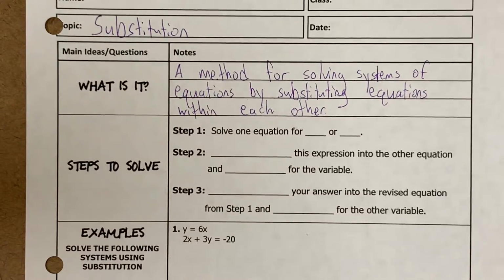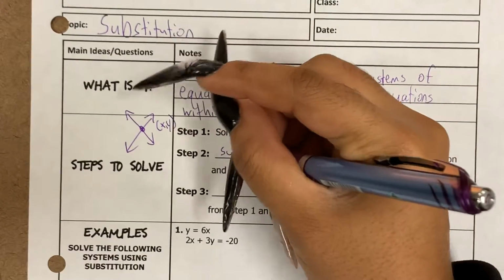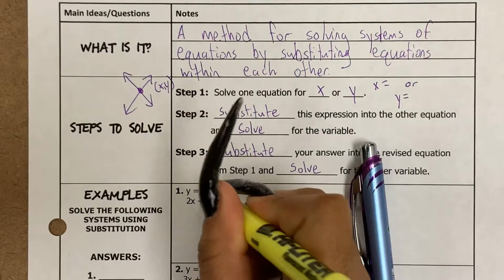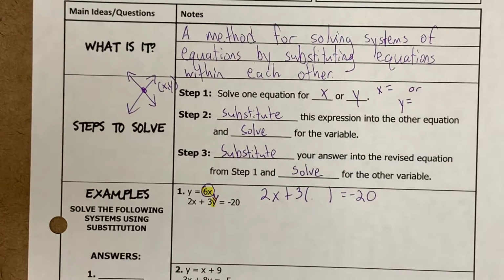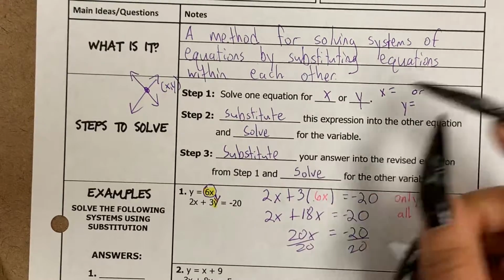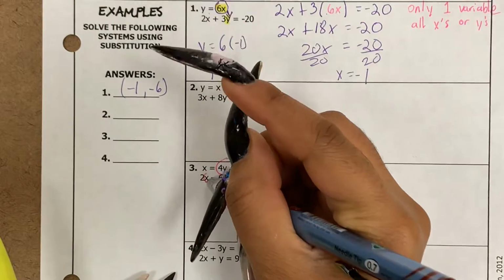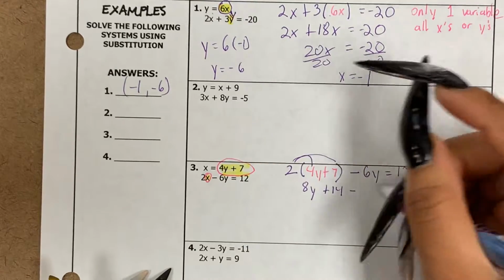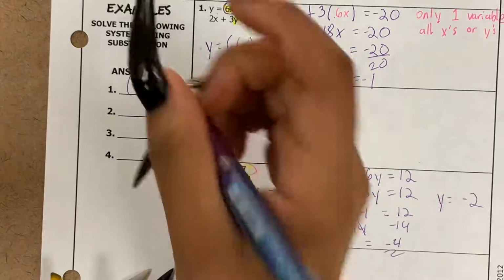Solving by substituting